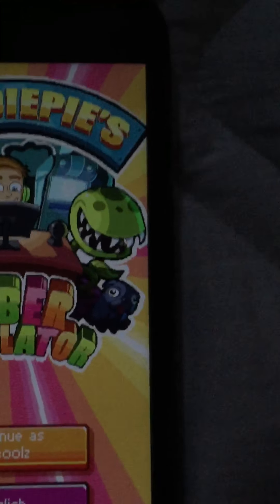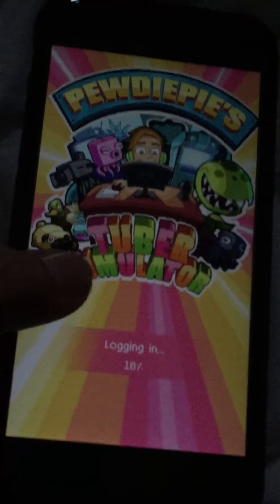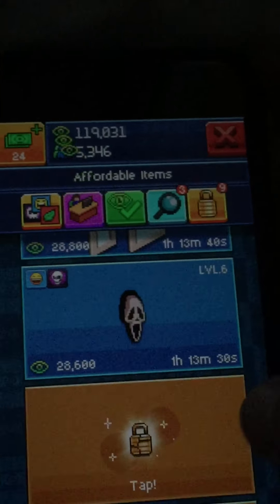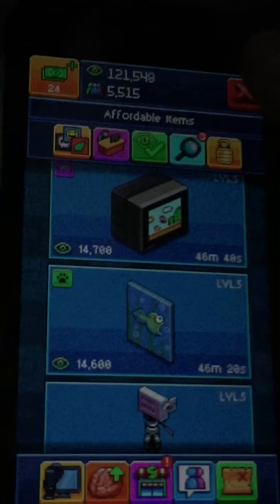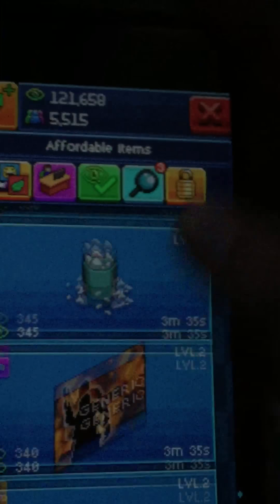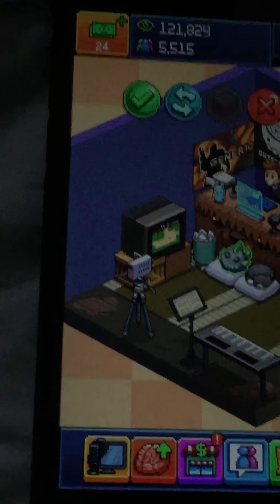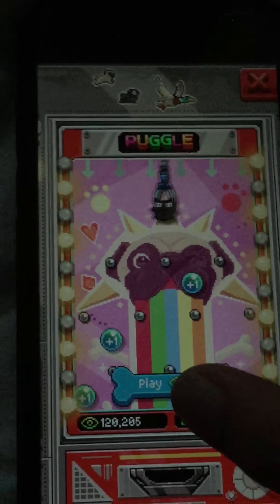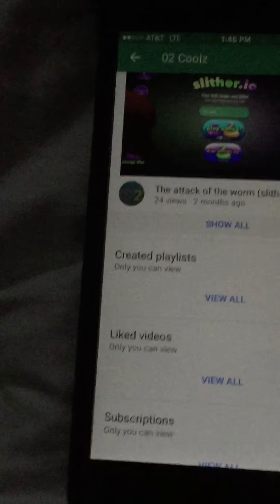Pewdiepie tuber simulator hack